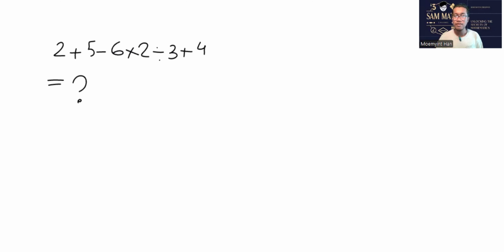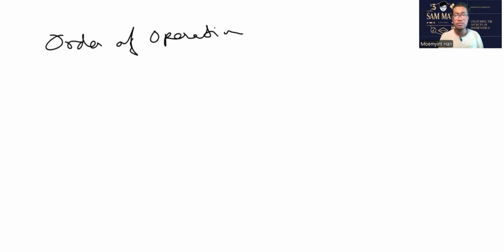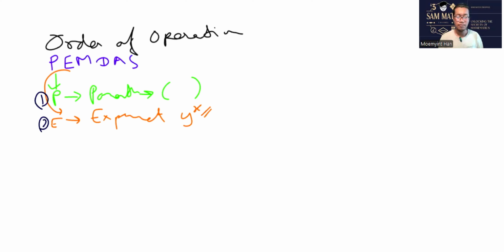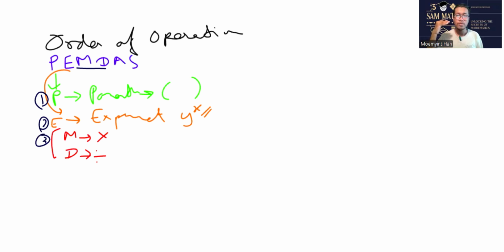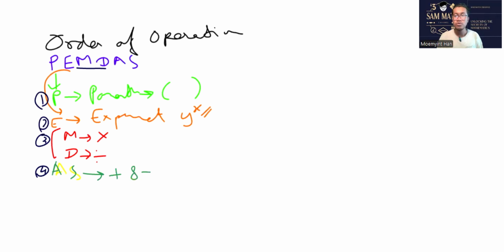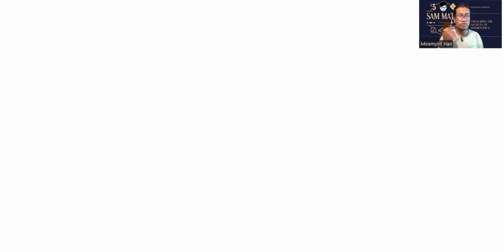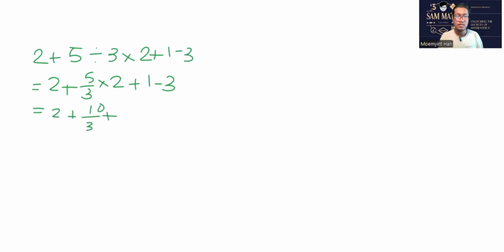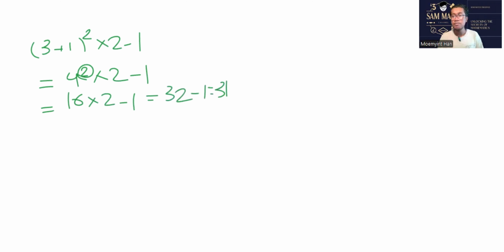Mastering PEMDAS – Order of Operations Made Simple! | Sam's Math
Welcome to Sam’s Math! In today’s video, we’ll break down the Order of Operations using the easy-to-remember acronym PEMDAS (Parentheses, Exponents, Multiplication & Division, Addition & Subtraction).

This lesson is perfect for beginners, middle school students, or anyone needing a refresher. With step-by-step examples, common mistakes to avoid, and clear visuals, you’ll be solving expressions confidently in no time!

📘 What you’ll learn:

What PEMDAS means and why it matters

Solving expressions correctly using the right order

Real-world examples and math tricks